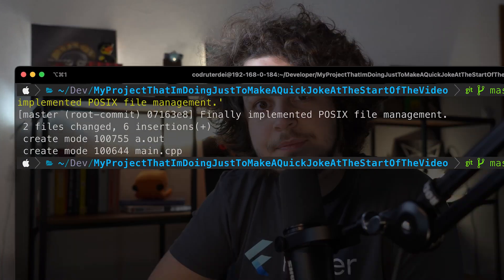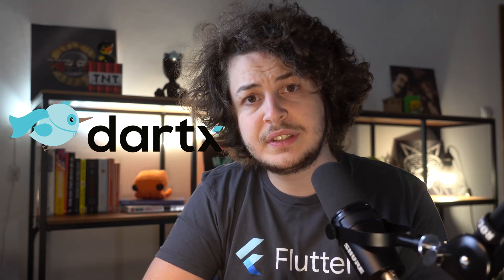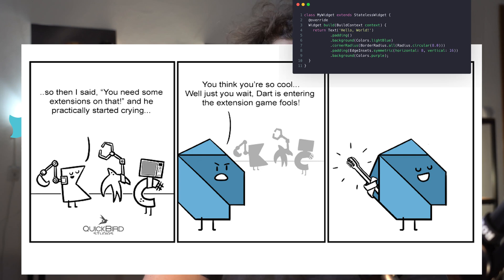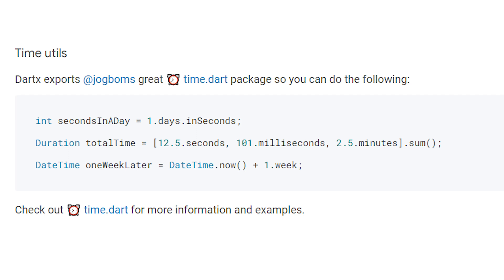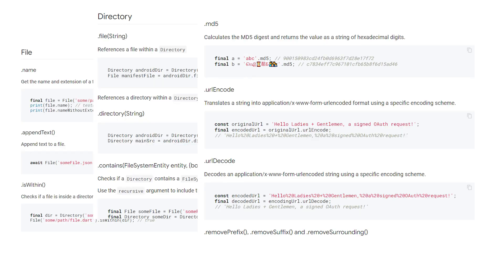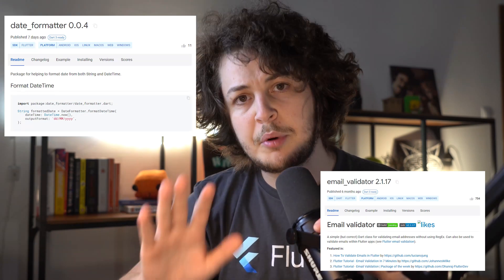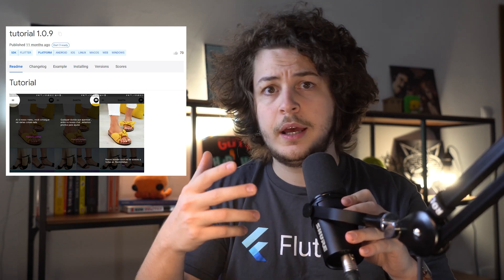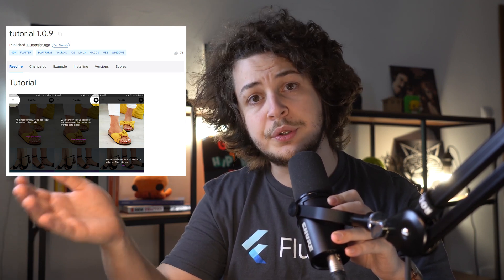Best Flutter libraries for Polishing your apps before release.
Here is a roundup of some libraries I think everyone should know about in Flutter.

Chapters:
00:00 - Intro
00:31 - Timesavers
01:37 - HTTP
02:37 - Fine touches
04:10 - Meta stuff
05:05 - Outro